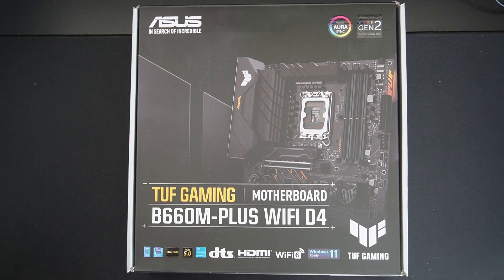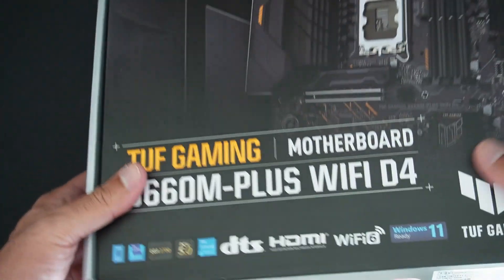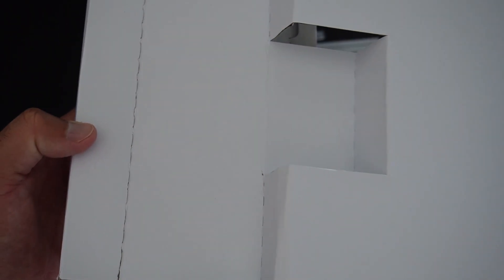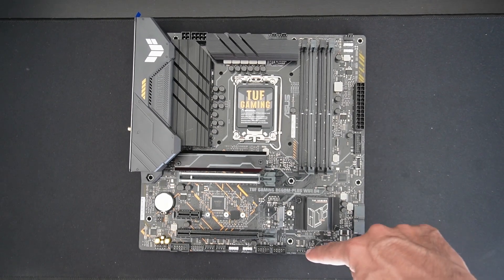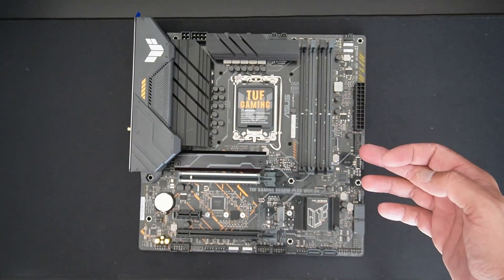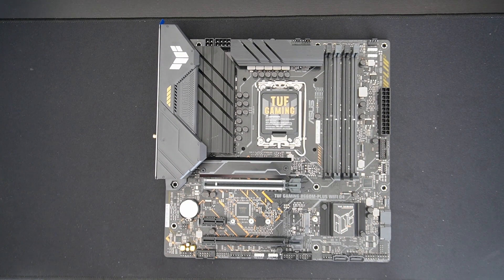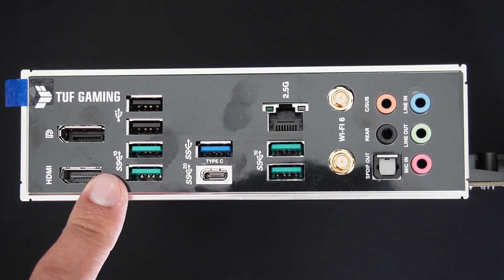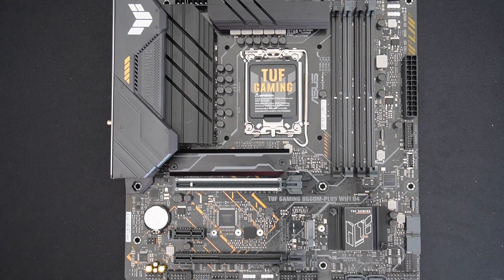ASUS TUF Gaming B660M-Plus WiFi D4 mATX Motherboard - Unboxing and Quick Overview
This motherboard accepts Intel 12th and 13th Gen CPU's.

I will be posting another video of a build with this board using an i9 12900k CPU.